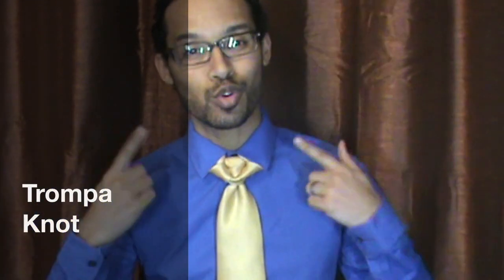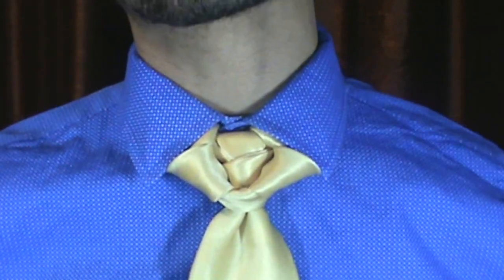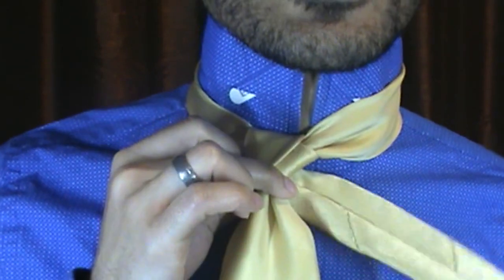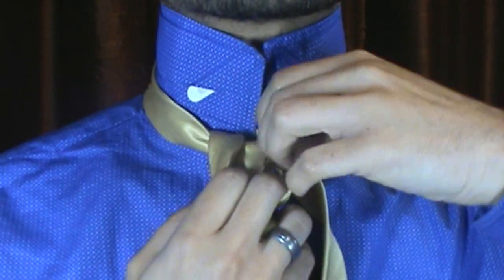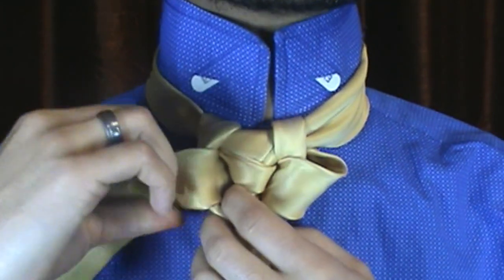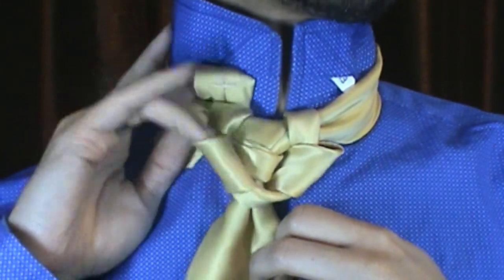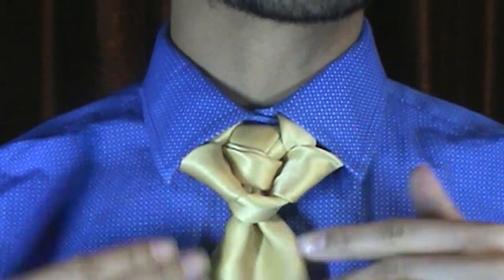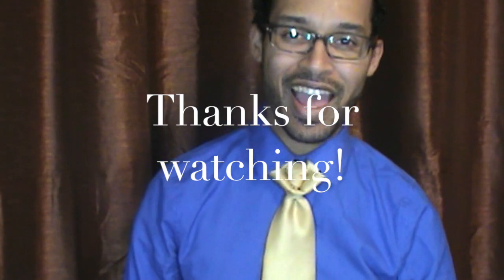The Trompa Knot : How to tie a tie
This is the video for the Trompa knot by Linwood Darkis!
I hope you like it! (French Horn translated in Spanish is Trompa) Enjoy!